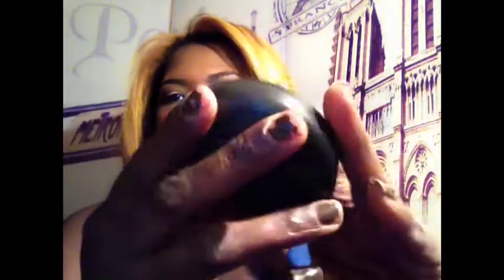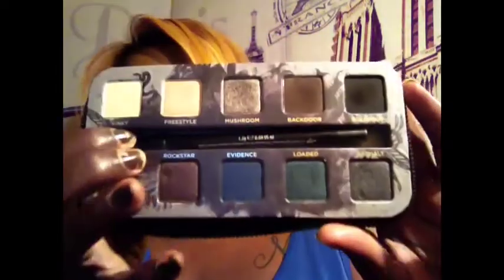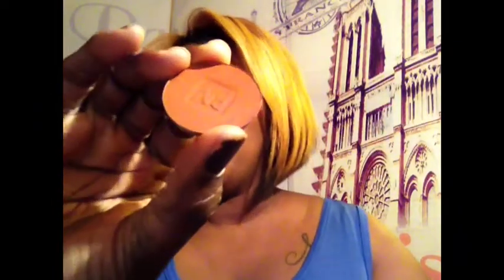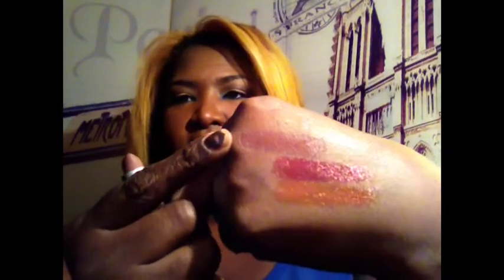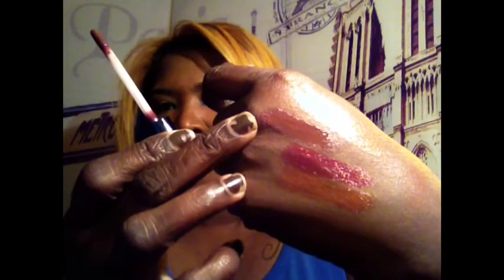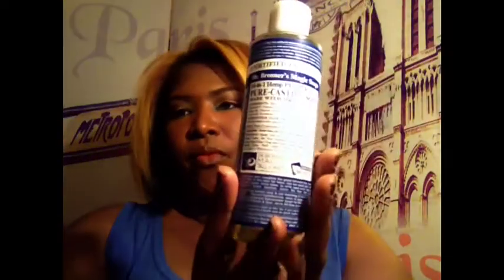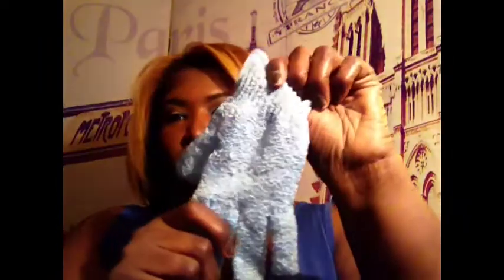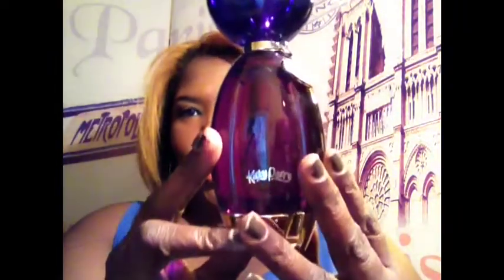January 2013 Favorites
These are some of my favorite things I've been using for the last couple of months. I know I'm kinda late, but you know I've been a little under the weather. I'm starting to feel much better now, so I wanted to get this favorite video out they way, hope you enjoy!! =}

All products in this video were purchased with my own monies. The information contained in this video, and any attachment, is intended solely for the use of YouTube. Access, copying or re-use of the video, or any information contained therein, by any other person is not authorize.